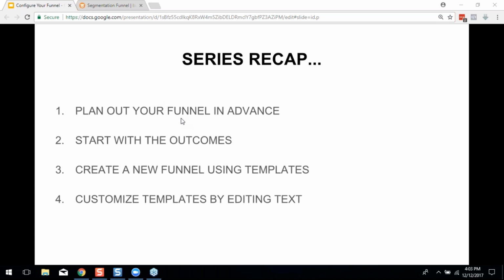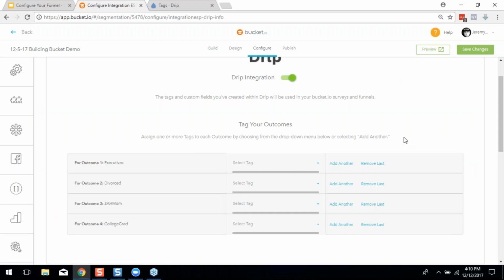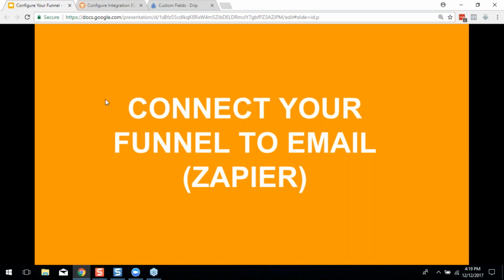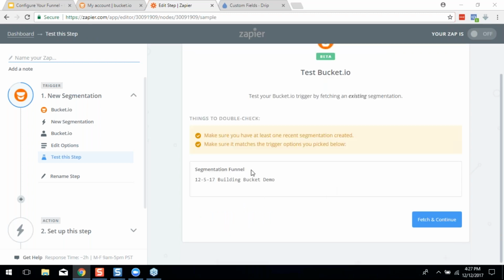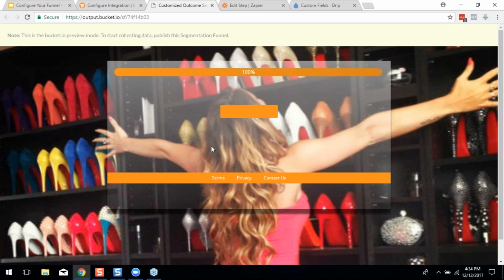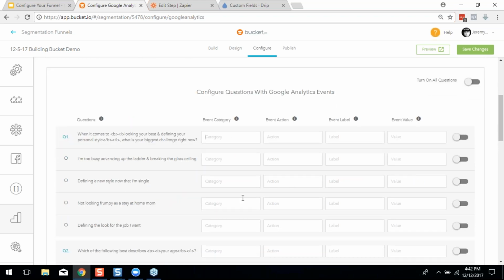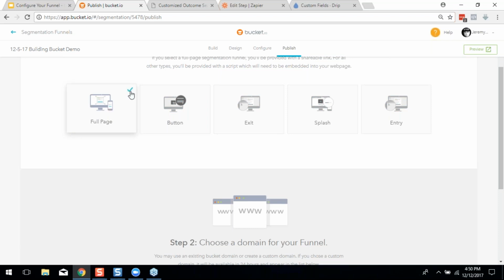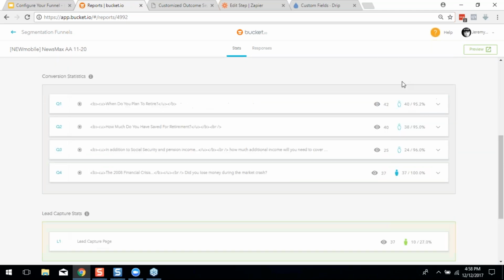BUILDING BUCKET Part 3: Configuring Your Funnel